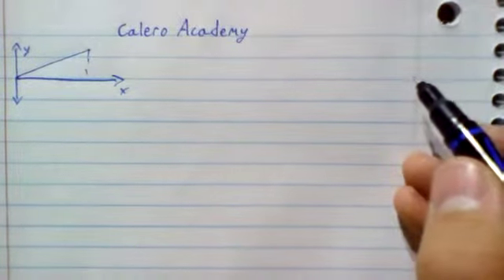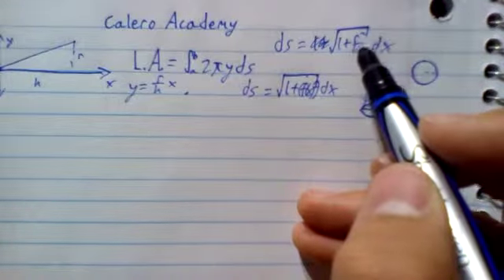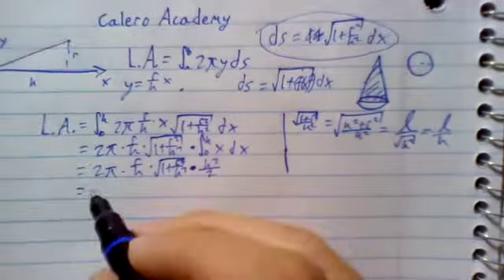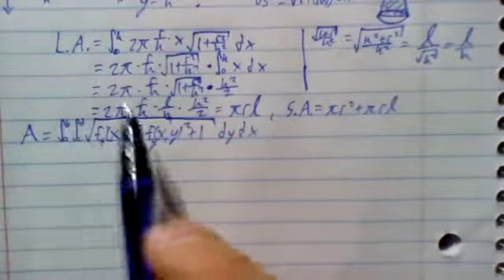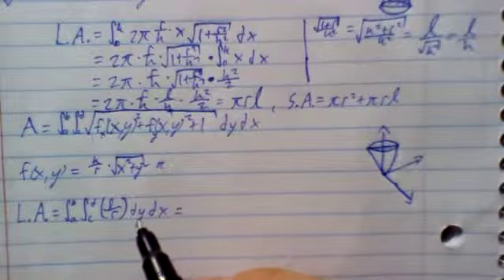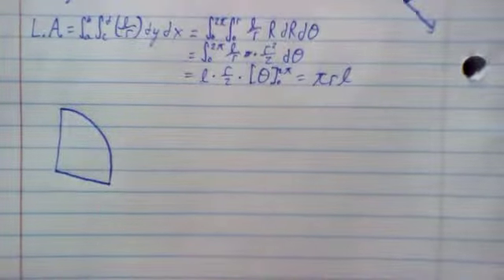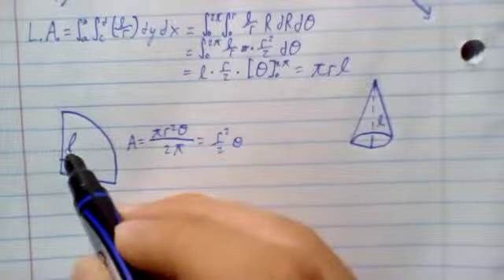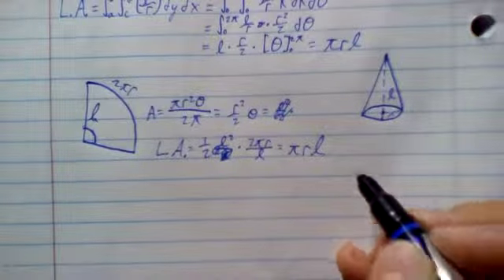Calero Academy - math by kids for kids: Video 38: Cone surface areas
Enjoy this quick lesson on different ways of working out the area of a cone, the slant area or side area or lateral area!

In one we use an arc length approach, in another we use a double integral approach, and in the last one we use a more simple approach to 'unfold' our cone and obtain a circle's sector.